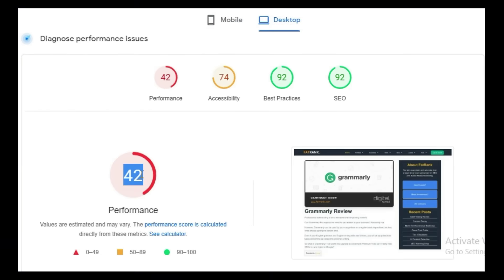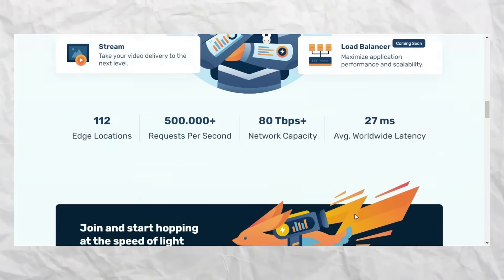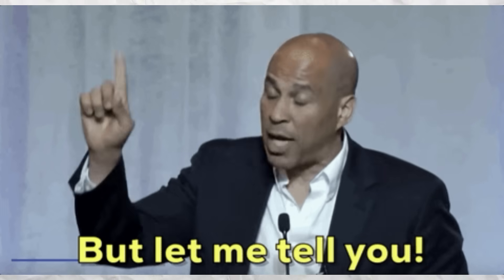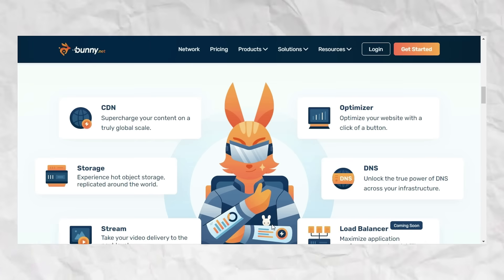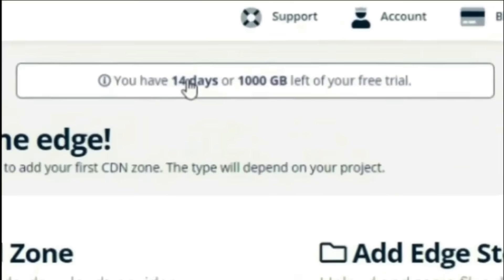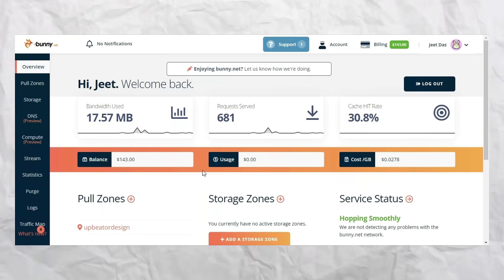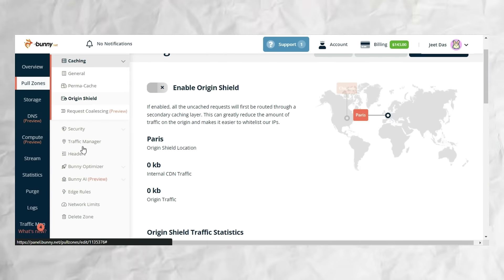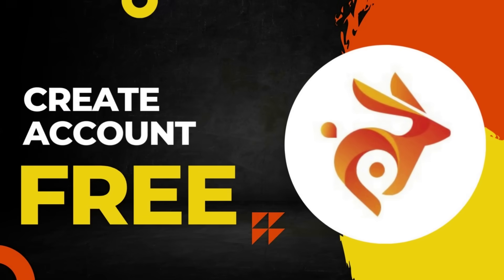Improve Your Website's Speed With BunnyCDN | Free 1000 GB CDN and $5 Credit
Use Code- BEST4U